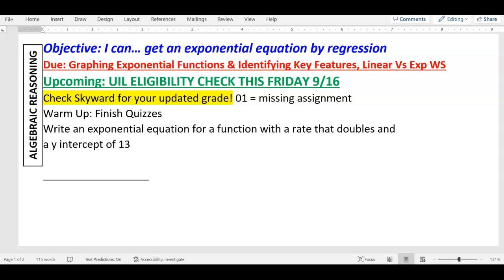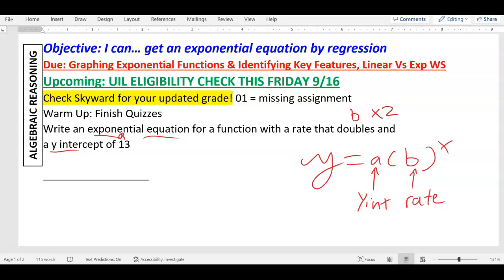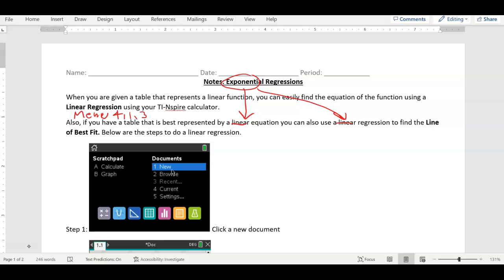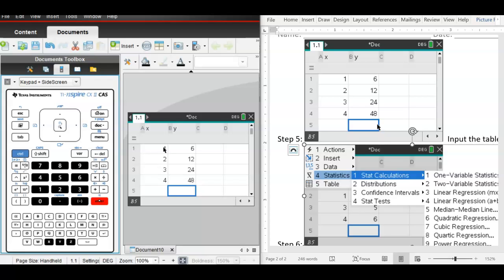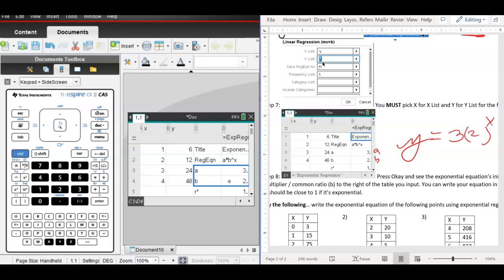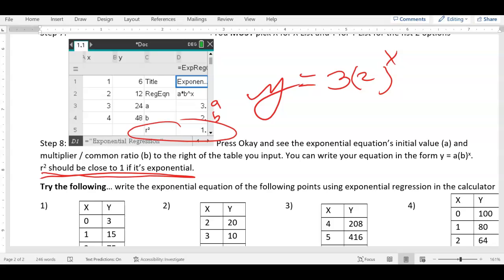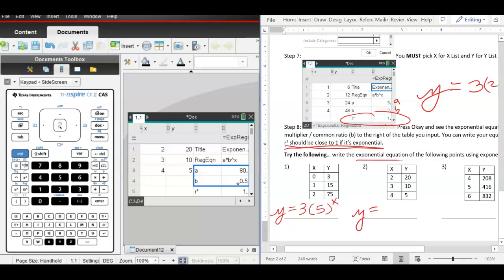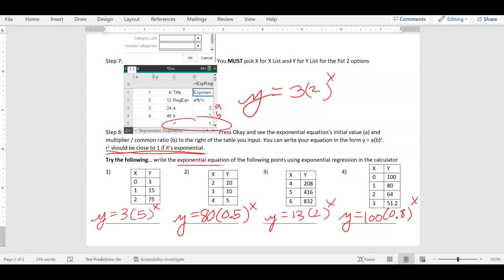9/15/22 AR Warm Up, Notes Exponential Regression